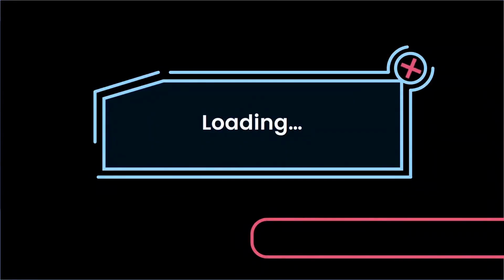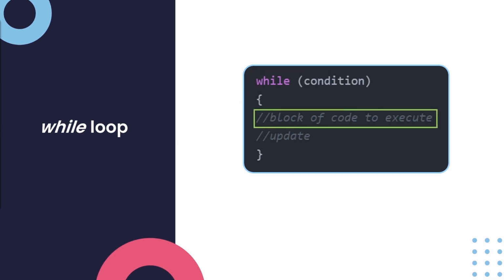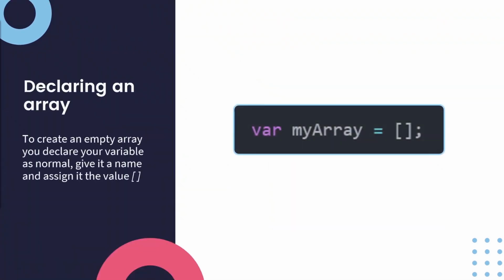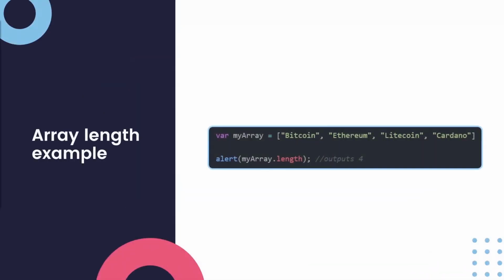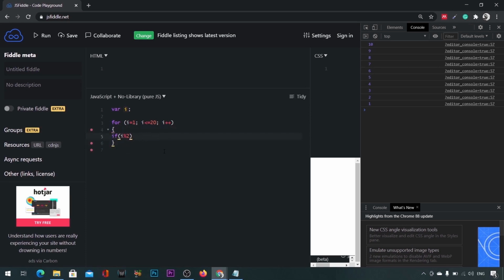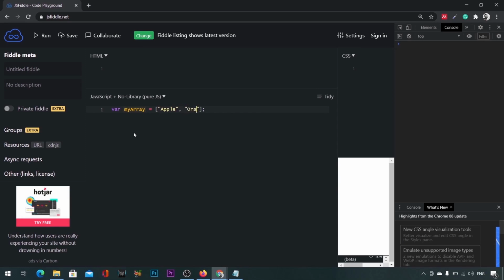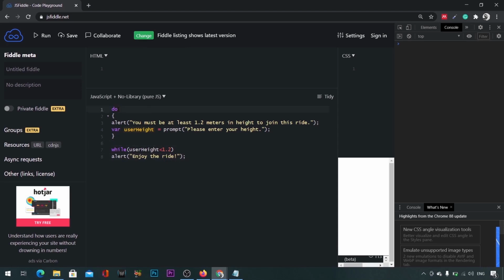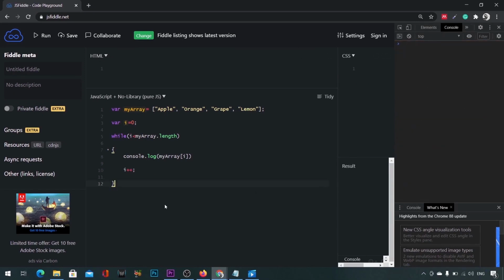JavaScript Loops & Arrays || Full Stack Web Development with Practical || Full Course || Lesson L#4